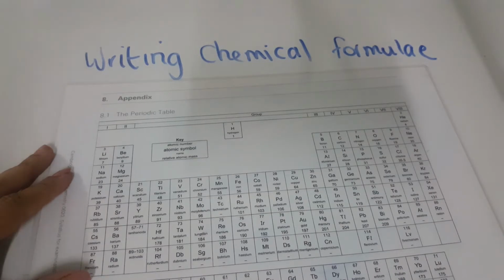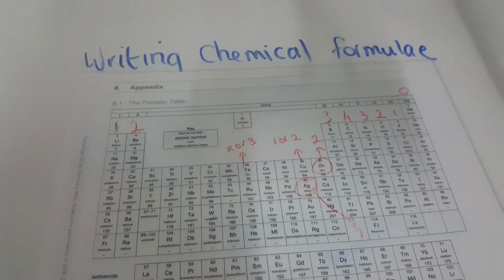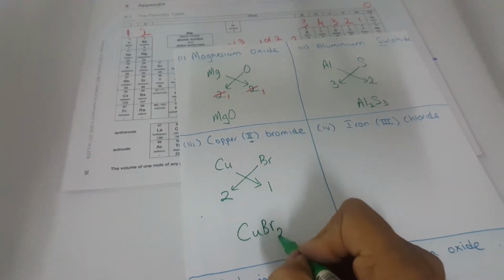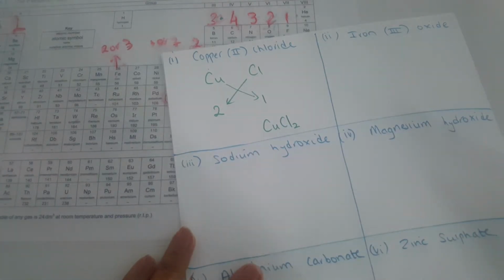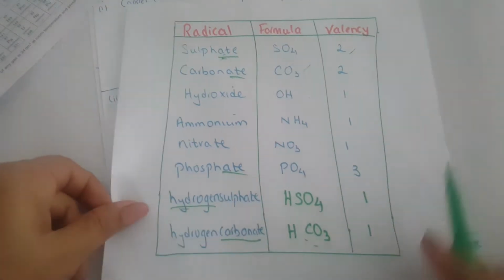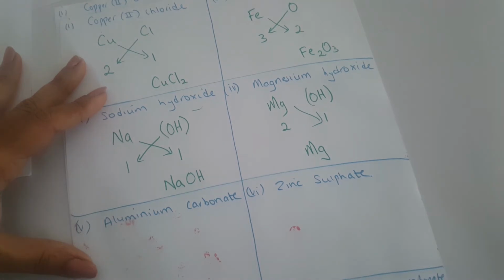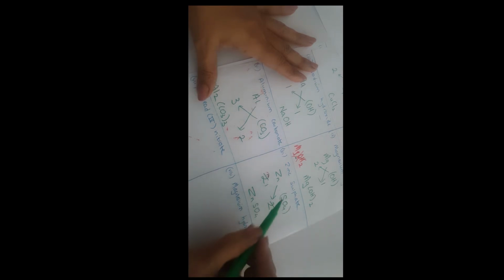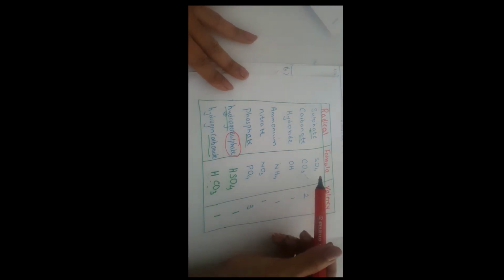Writing Chemical formulae